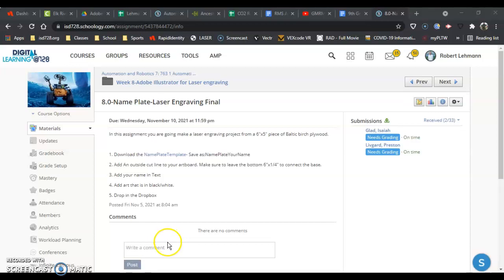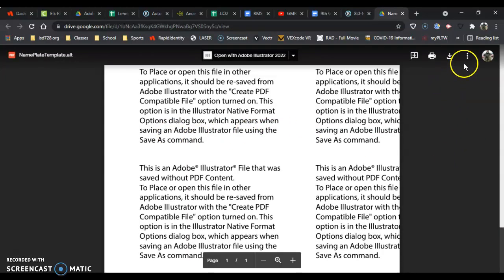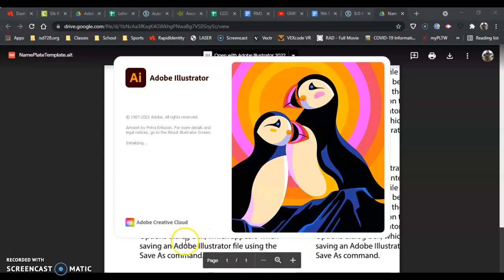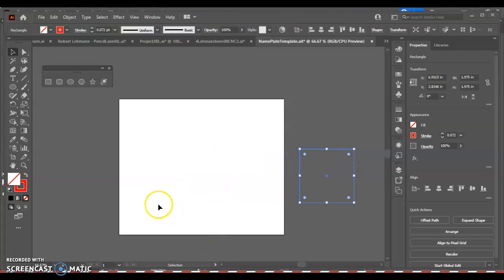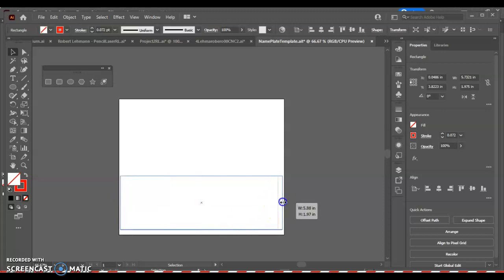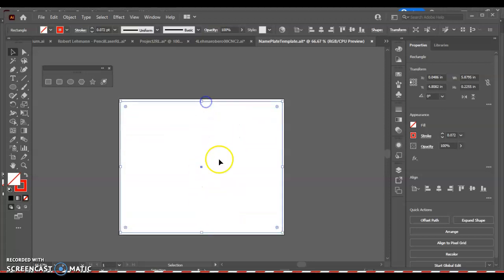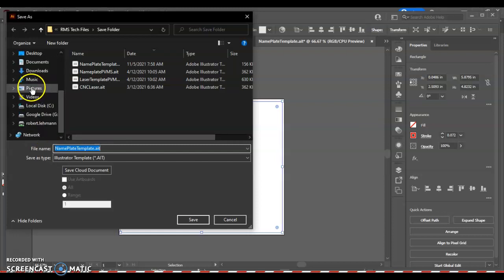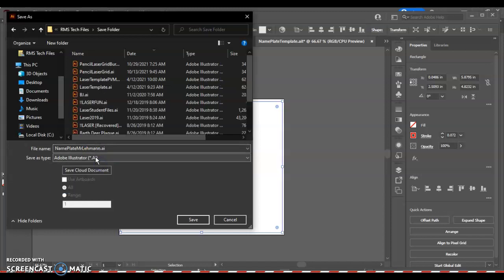Adobe Illustrator-Name Plate getting started.